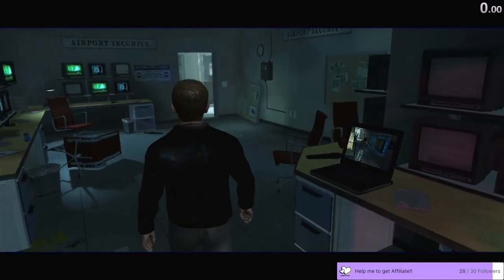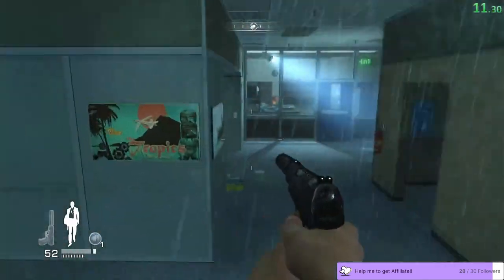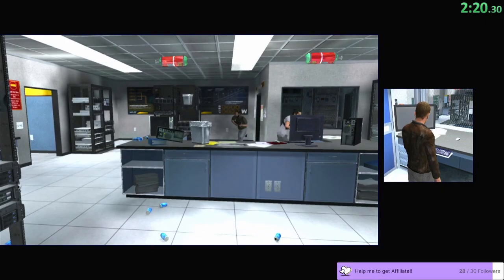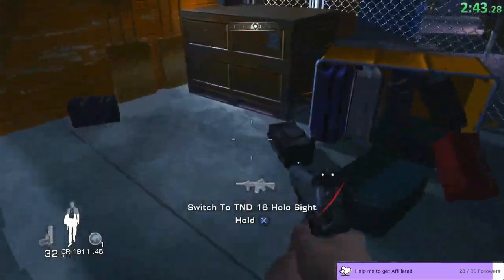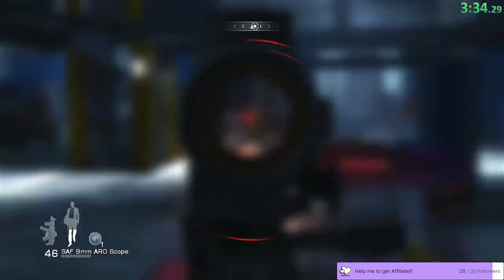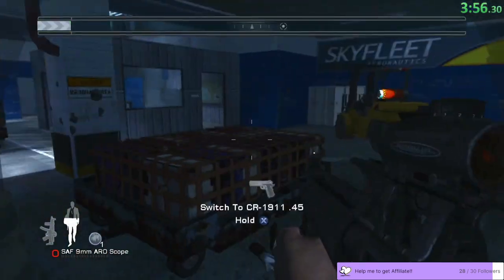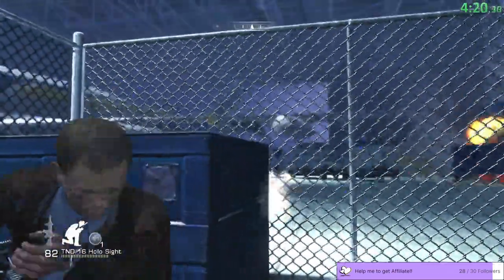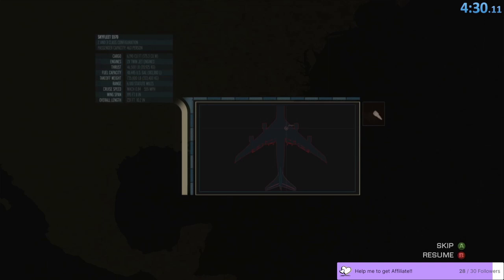4:30 - Miami Airport Console IL WR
Wow. Very clean and crazy.